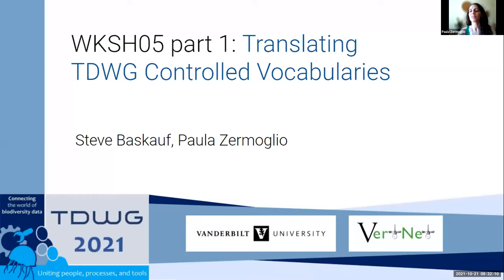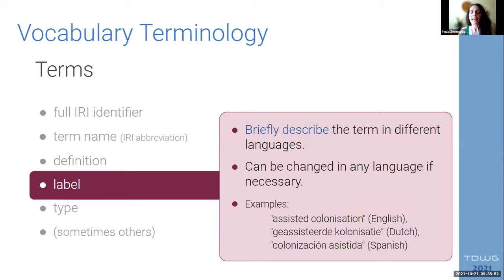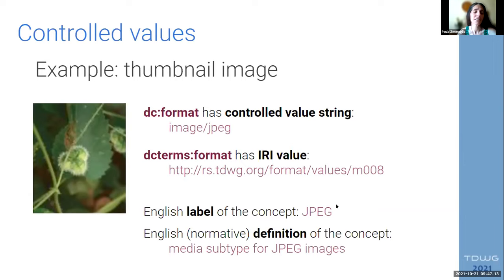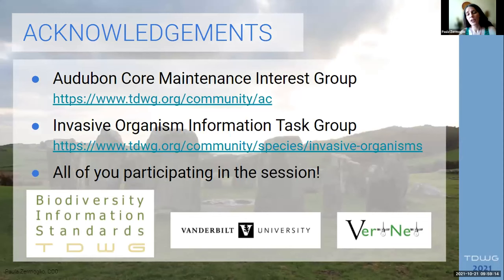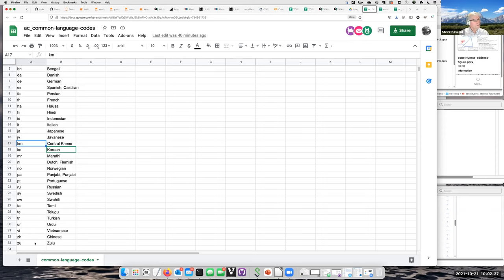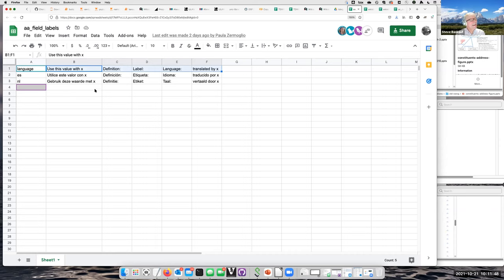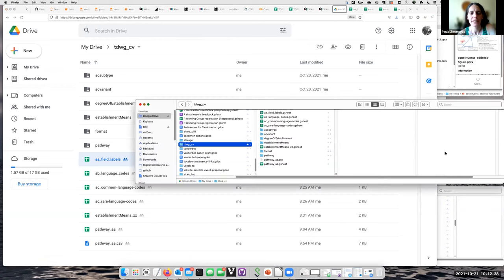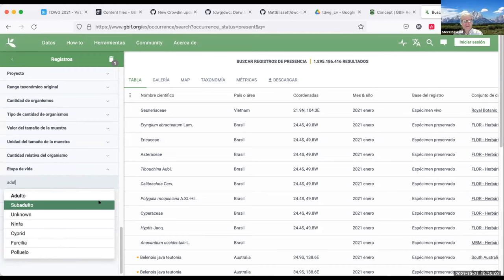TDWG2021: WKSH05 Translating TDWG Controlled Vocabularies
Symposium Organizers: Steve Baskauf, Vanderbilt University Heard Libraries, Nashville, TN, USA; Paula Zermoglio, VertNet, Bariloche, Rio Negro, Argentina

Baskauf SJ, Zermoglio PF (2021) Translating TDWG Controlled Vocabularies. Biodiversity Information Science and Standards 5: e79050.